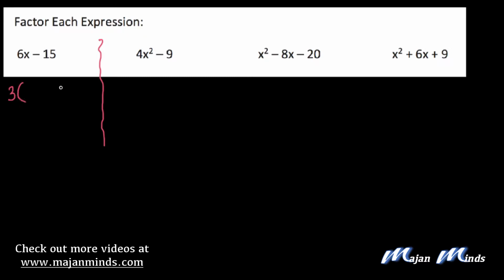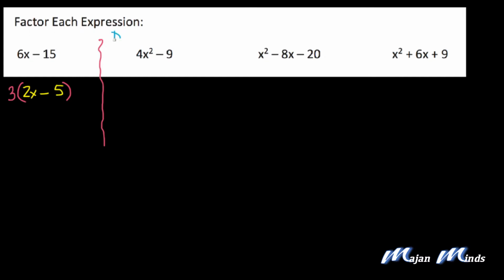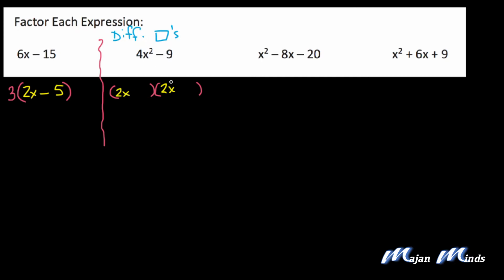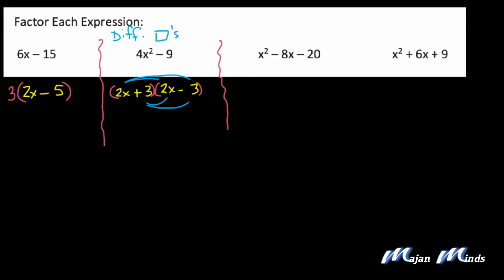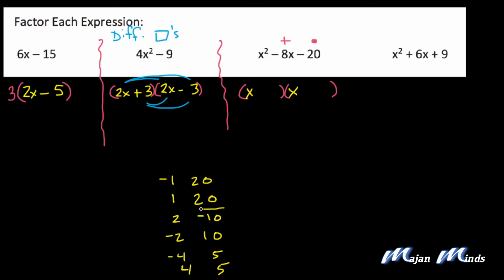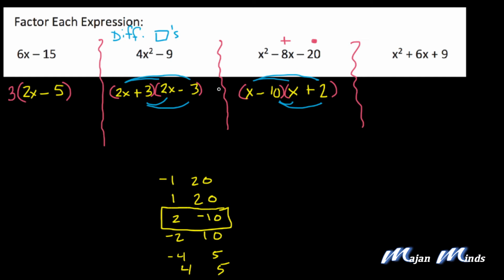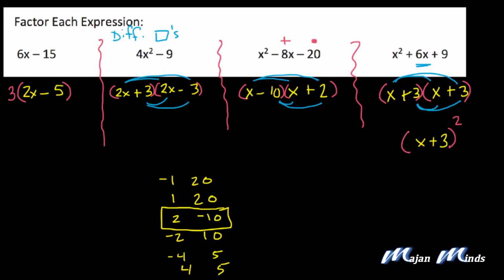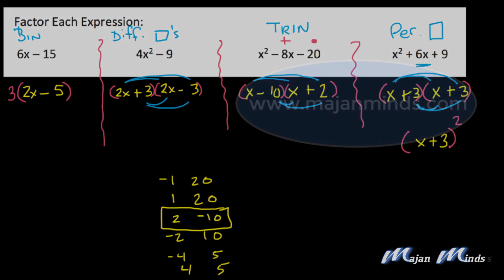G12 Summer Series #8 Factorizing